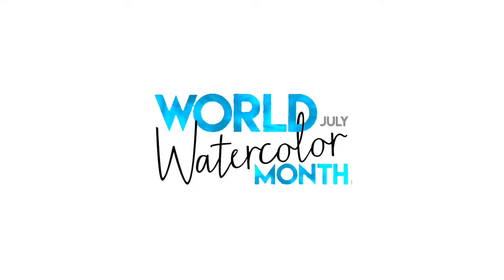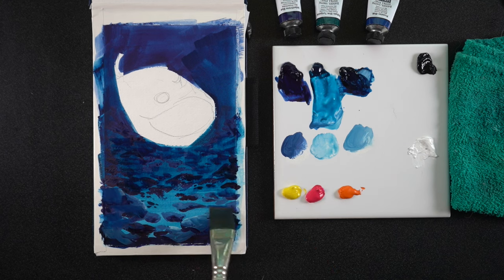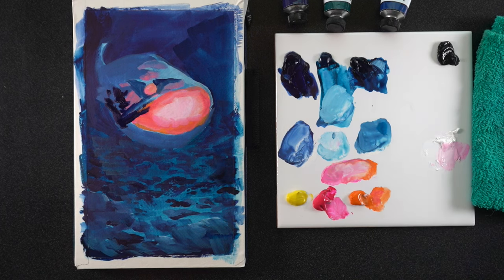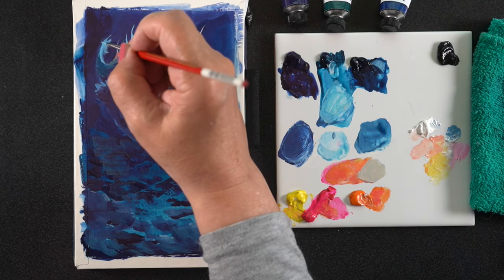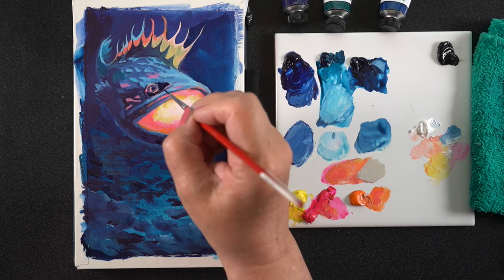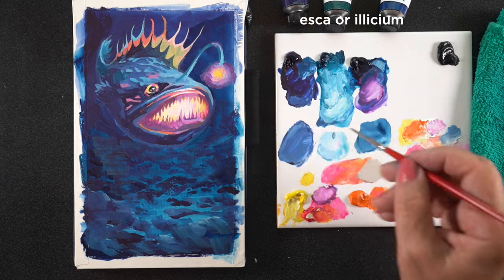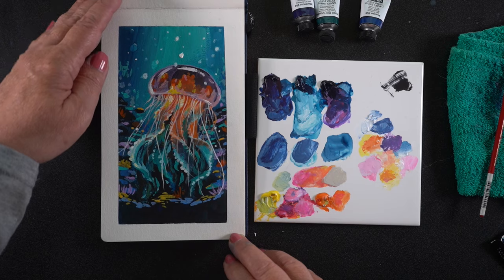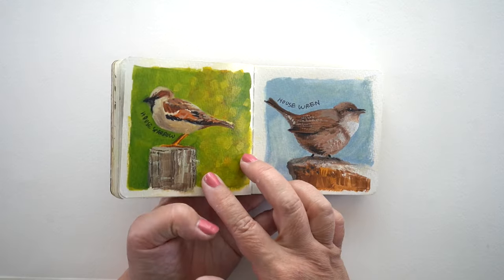Underwater gouache + 60pg sketchbook flipthrough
Jack Richeson travel brush set Blick Amazon
Pentalic Sketchbooks 5" x 8"
Square sketchbook
Dorlands Wax Medium 4oz